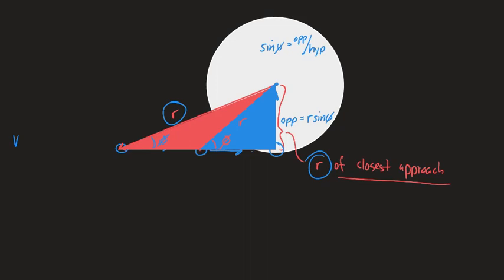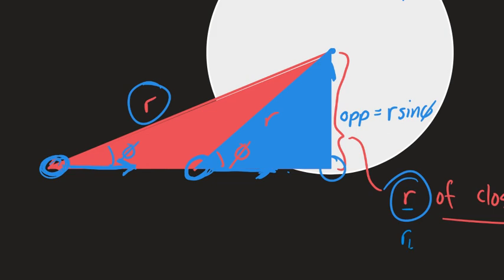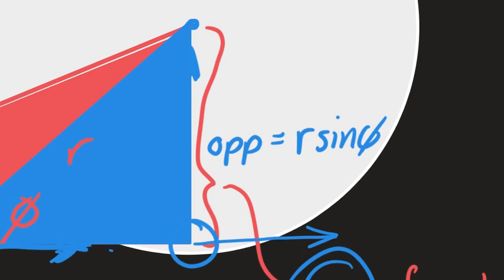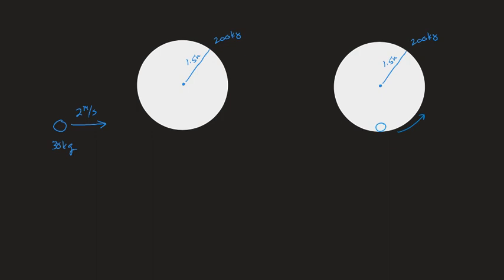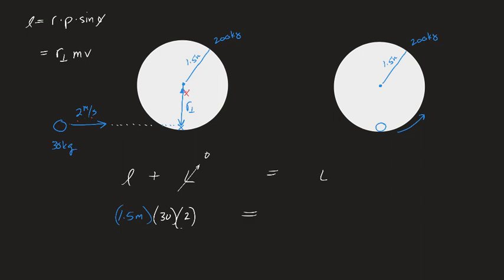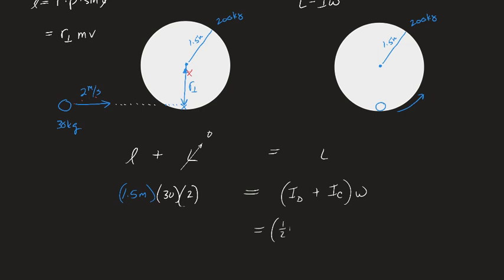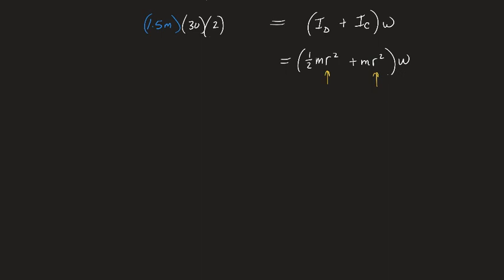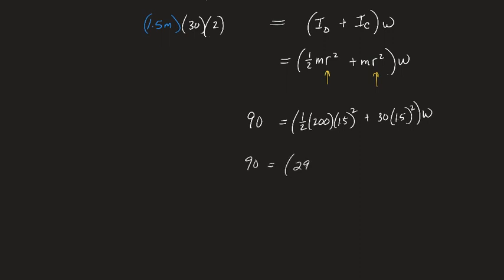Introductions to collisions with angular momentum 2nd